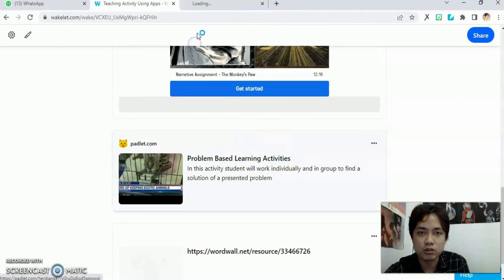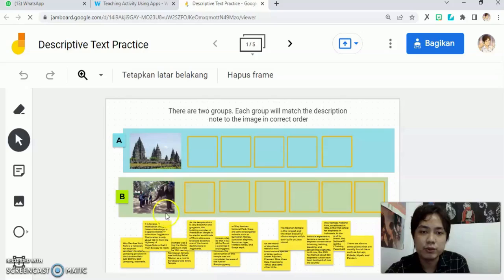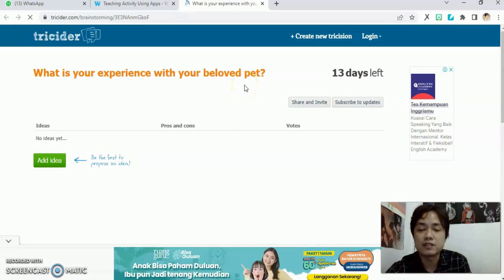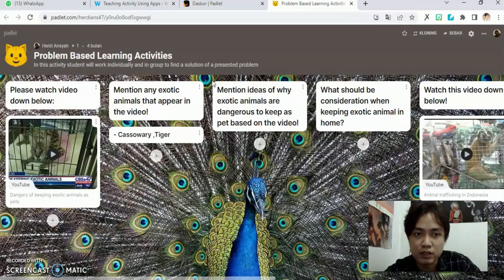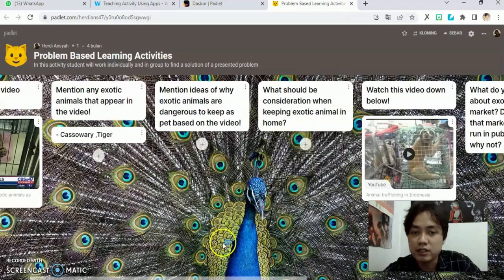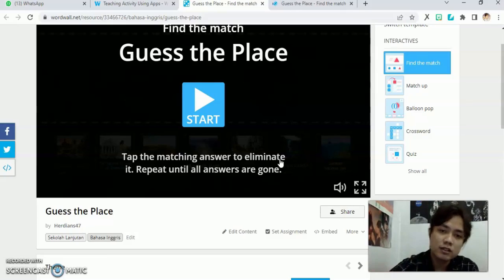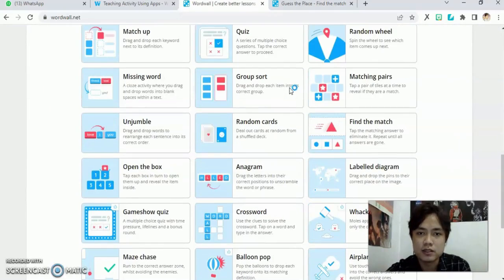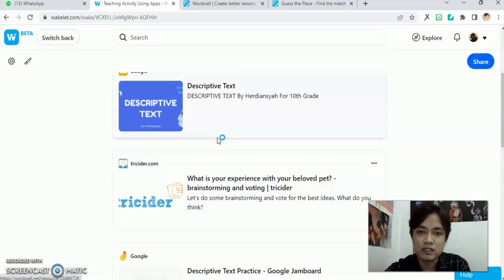Teaching English using Technology – PBI UMBY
Herdiansyah_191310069 _ Pendidikan Bahasa Inggris Universitas Mercu Buana Yogyakarta